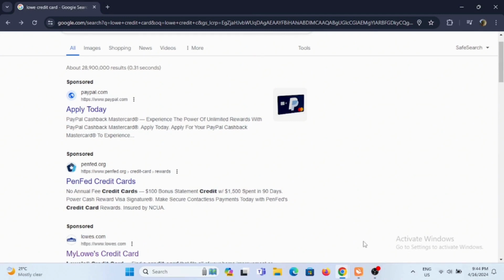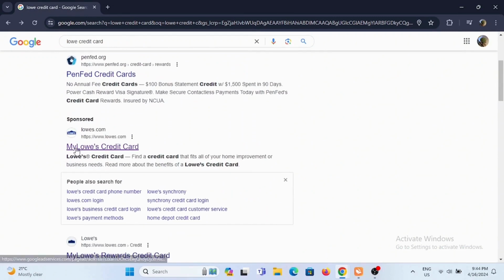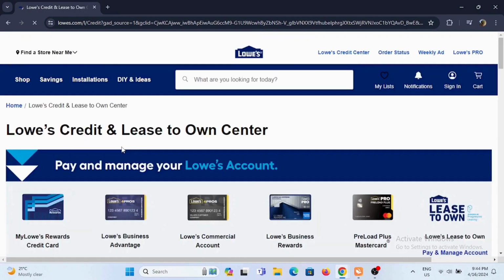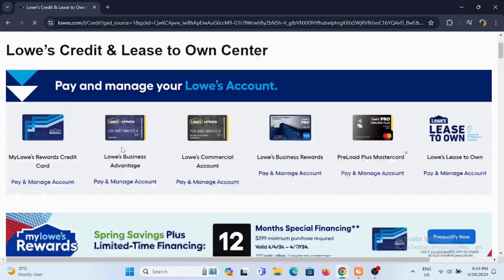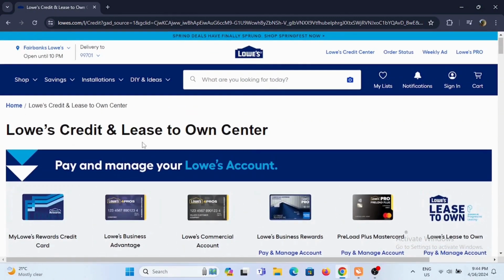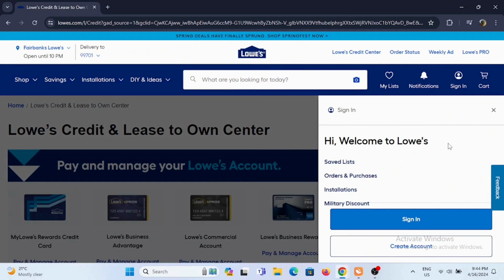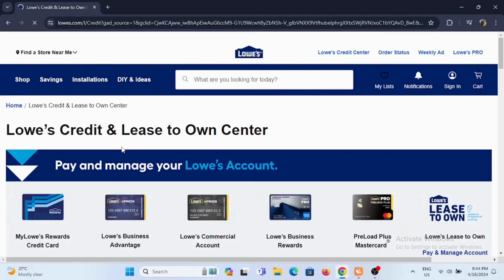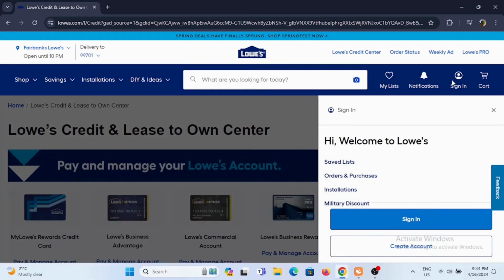How To Activate Lowes Credit Card Online 2024?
"Ready to start using your new Lowe's Credit Card? Watch our latest tutorial, 'How To Activate Lowe's Credit Card Online.' This video will guide you through each step of the activation process, ensuring you can start enjoying your benefits without delay.

What you'll learn:

- Detailed walkthrough of the online activation process.
- Tips on navigating Lowe's activation website for a smooth experience.
- Key information you’ll need on hand to activate your card.
- Security measures to follow during online activation.

Activate your card quickly and securely with our expert guidance, and start enhancing your shopping experience at Lowe's today!